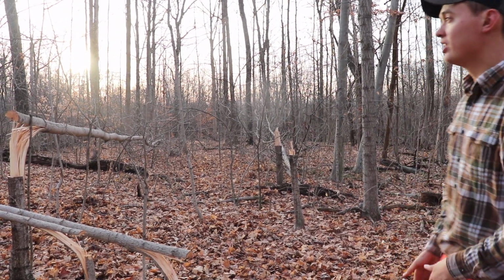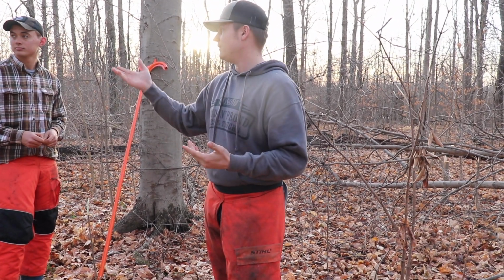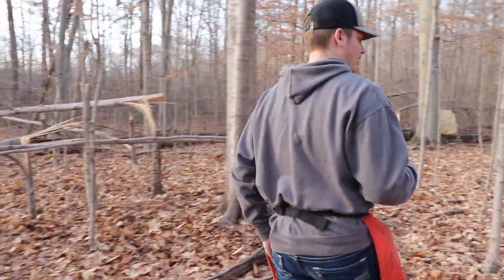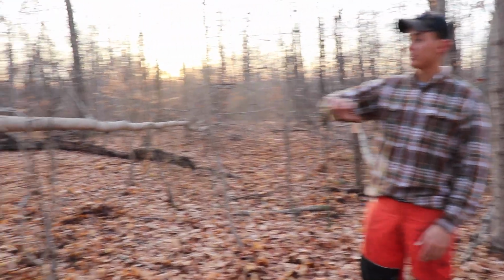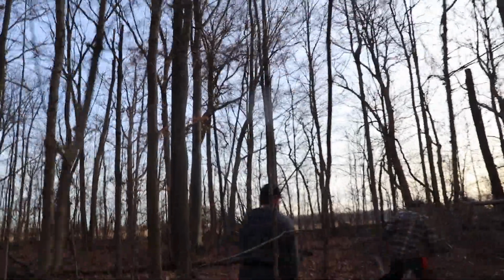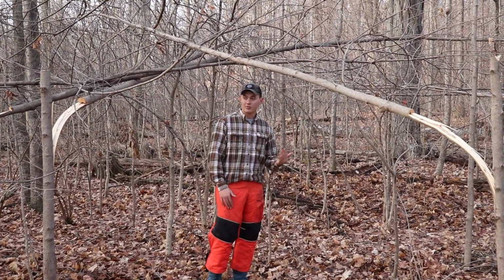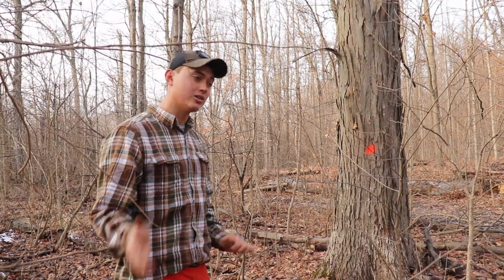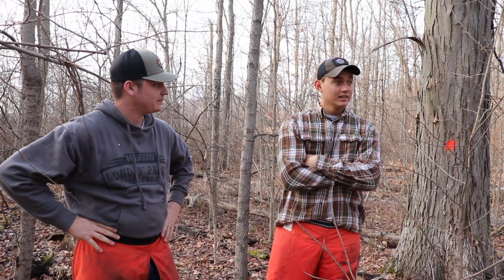CREATING THE PERFECT STORM FOR BIG BUCKS!!!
habitat improvement
deer bedding
buck bed
buck bedding
deer bedding area
hinge cutting
hinge cut deer bedding
big bucks